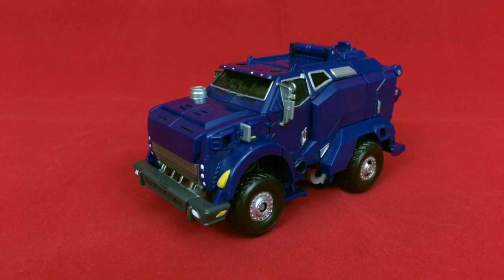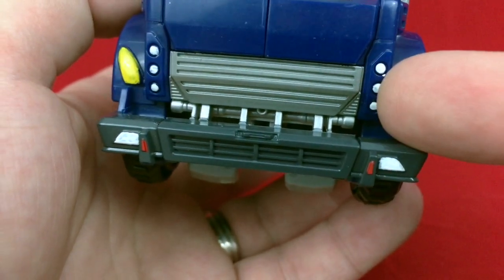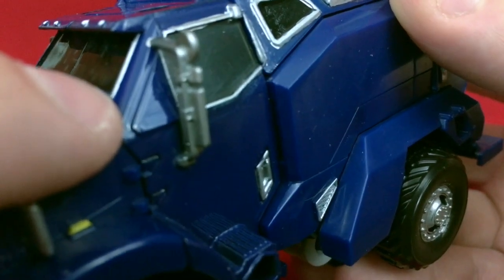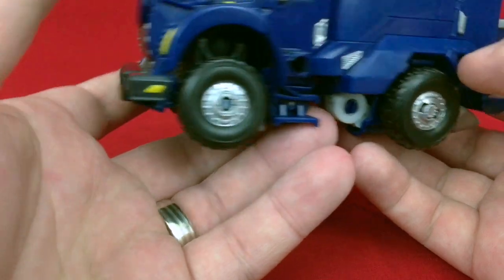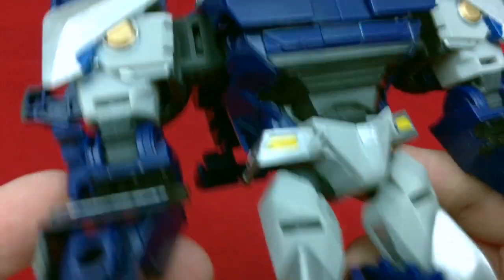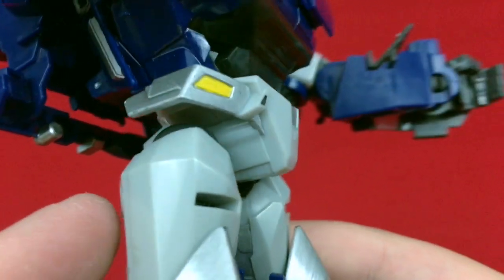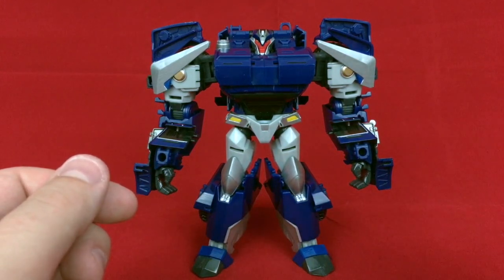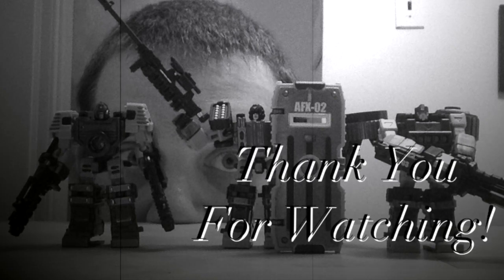Prime Breakdown - Enhanced Edition 17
Giving toys new life with a little T.L.C.

Today’s model: Transformers Prime War Breakdown